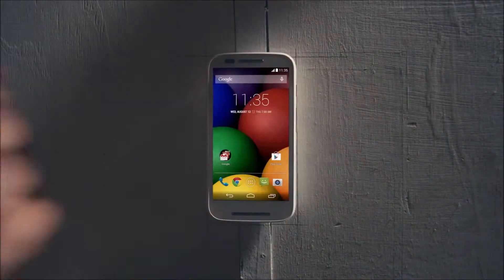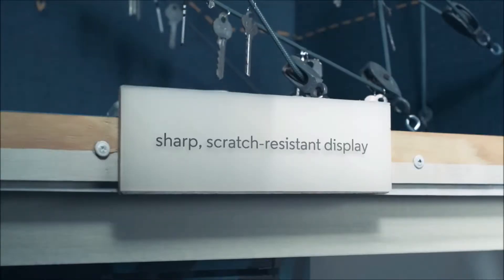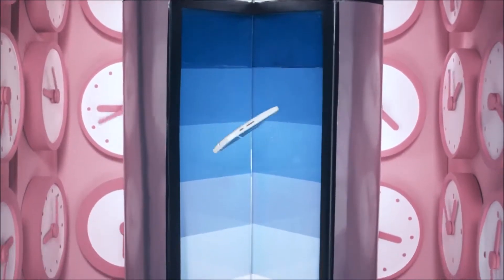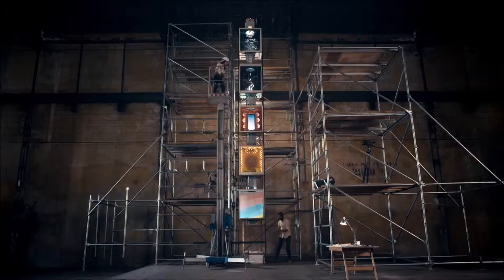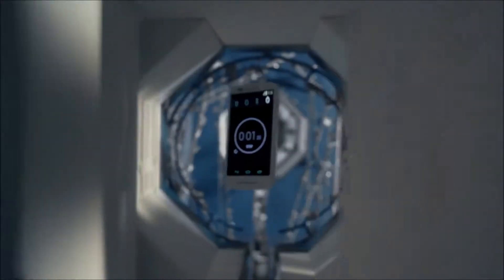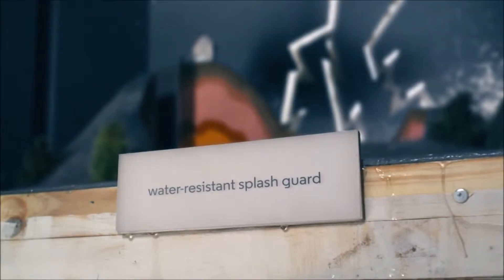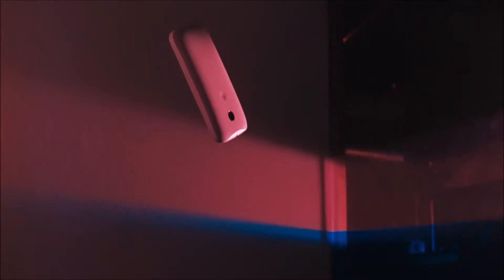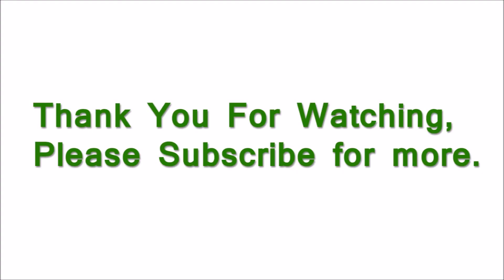Moto E preview - What to expect from this device?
This video is my pre prediction or preview of Motorola Moto e.